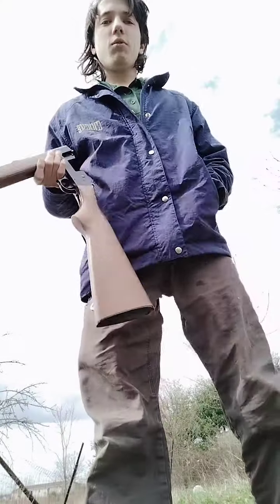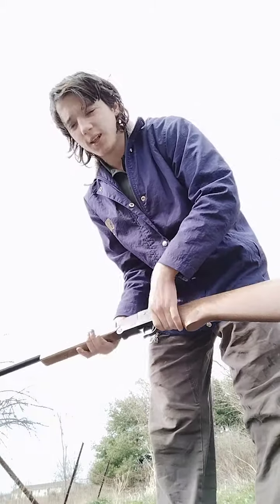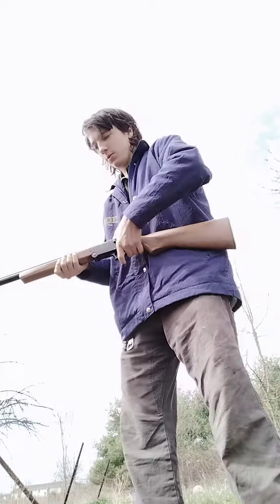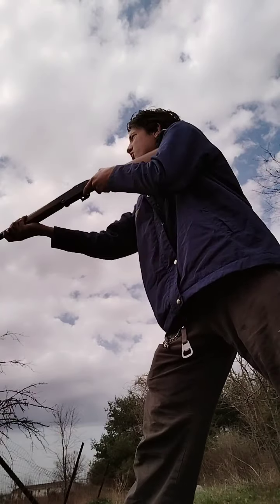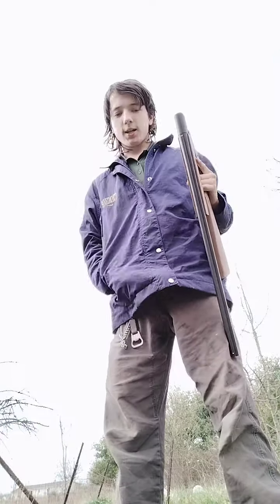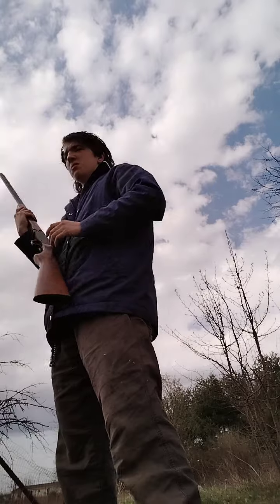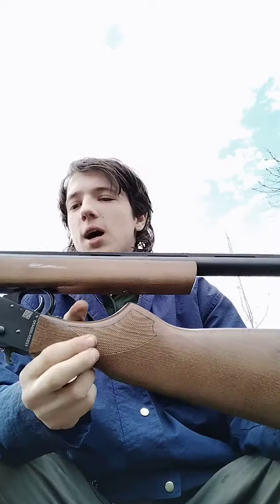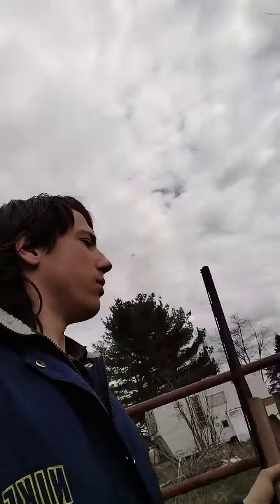SGL 12 gauge